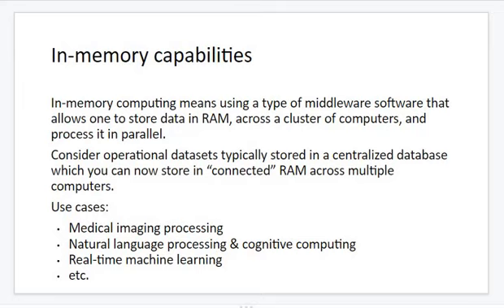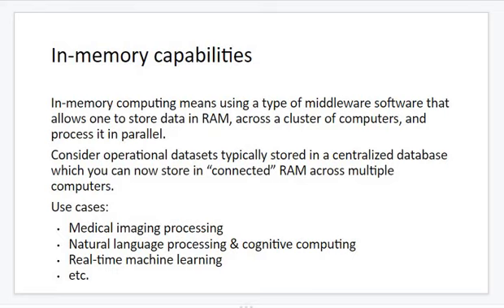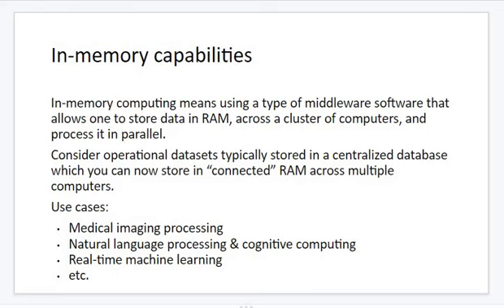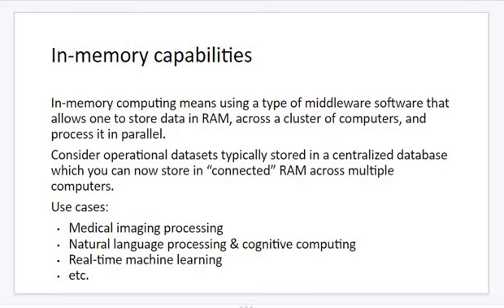In-memory Capabilities [UR] Module 3 Lecture 6 ZE - 251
Course: "Introduction to NoSQL"
Medium of Instruction: Urdu